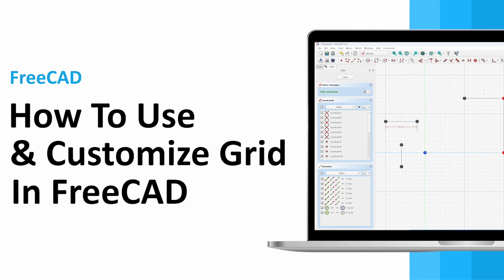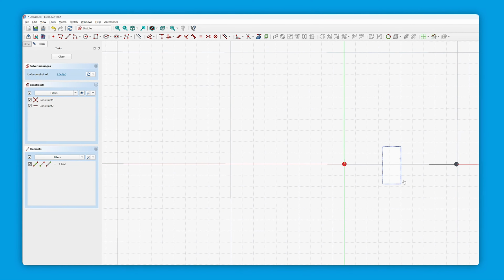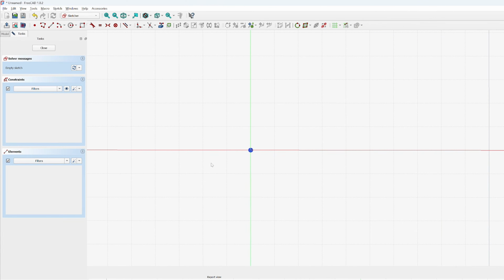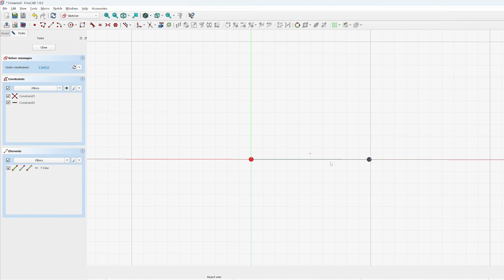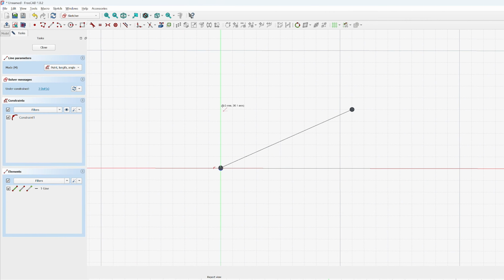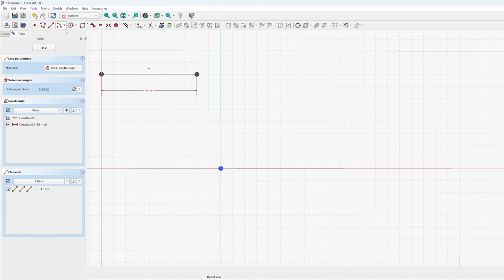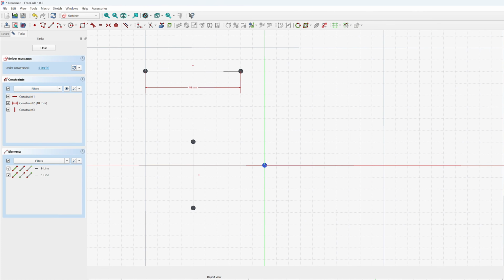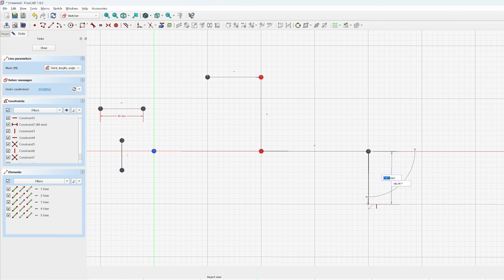FreeCAD Tutorial – How to Use, Enable & Customize Grid in FreeCAD Sketcher |#35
In this video of the FreeCAD Sketcher Series, we’ll explore the Grid Tool — a simple yet powerful feature that helps you sketch faster, cleaner, and more accurately in FreeCAD.